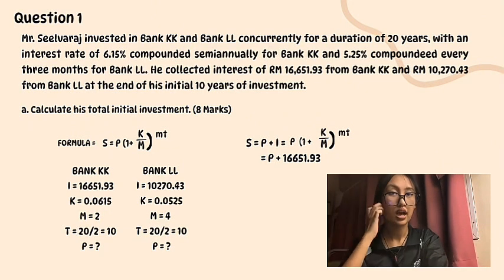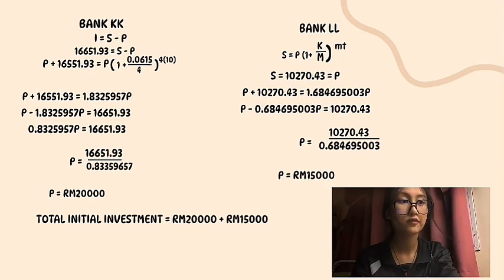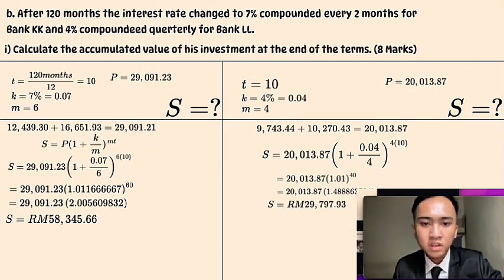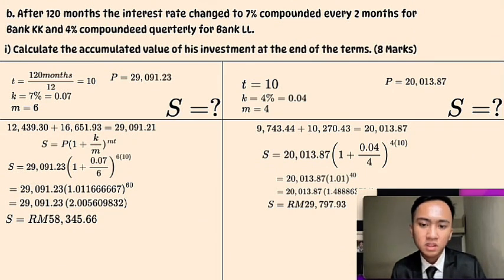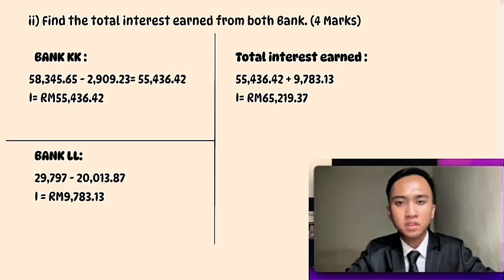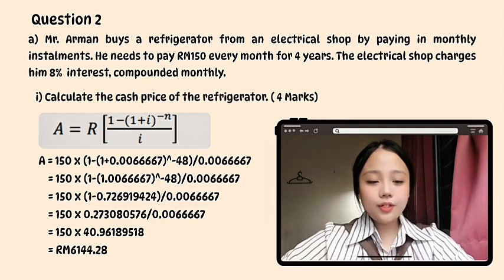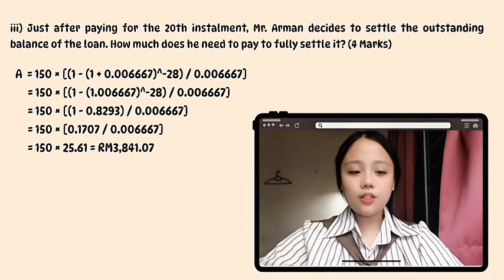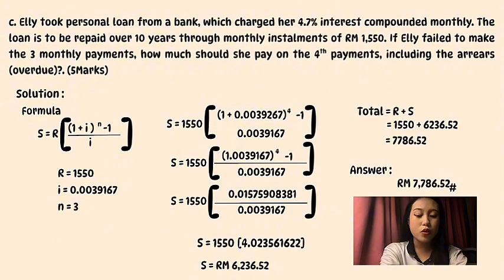MAT112 : BUSINESS MATHEMATIC GROUP ASSIGNMENT (BA1191B)